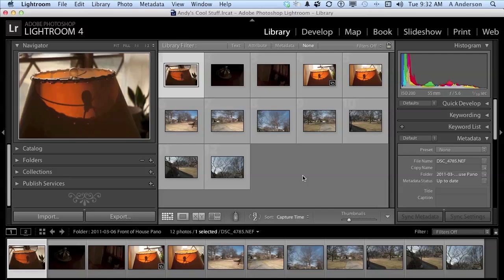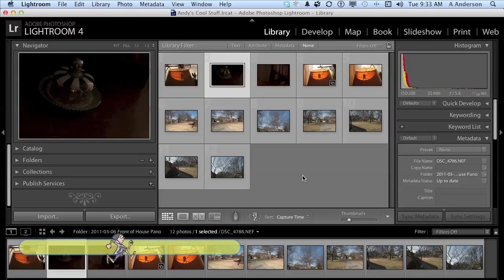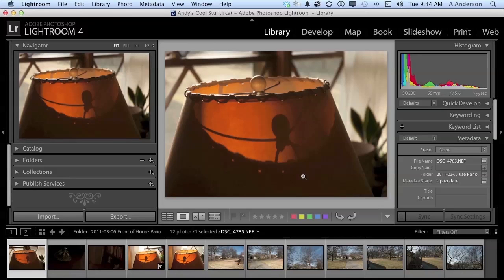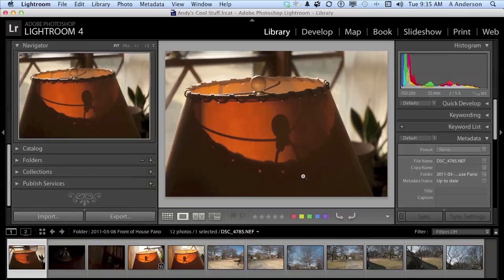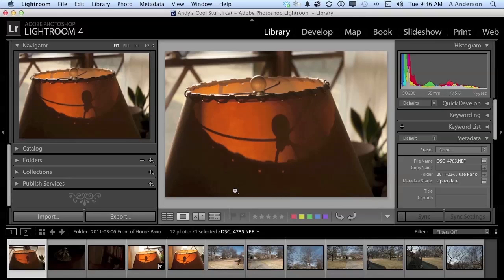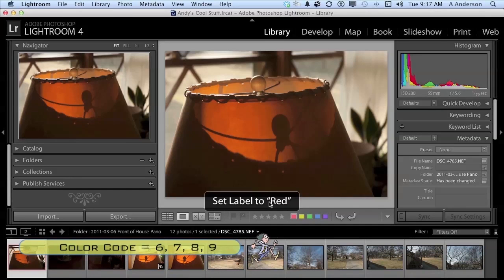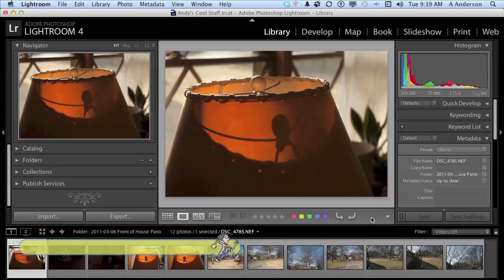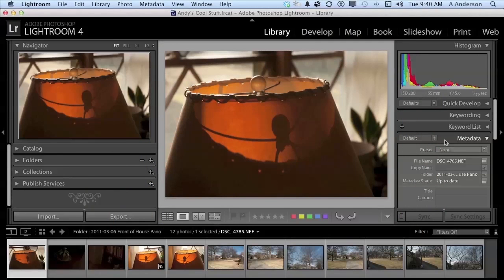Adobe Photoshop Lightroom 4 Tutorial | Getting Efficient with Shortcut Keys